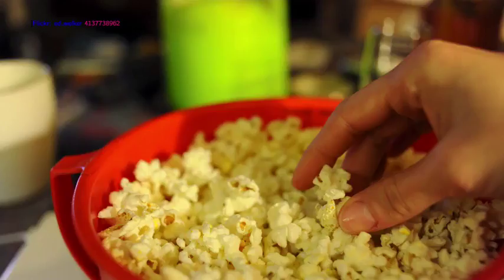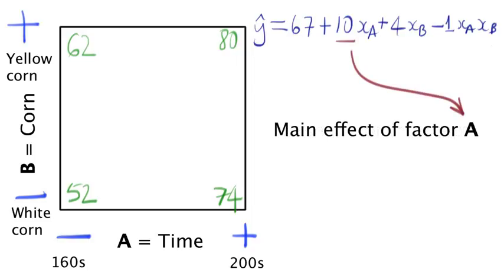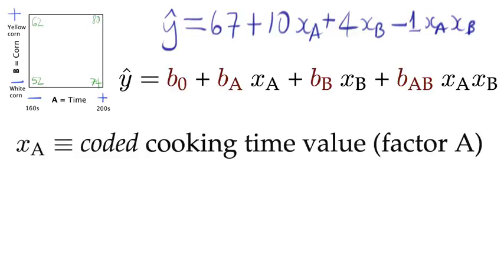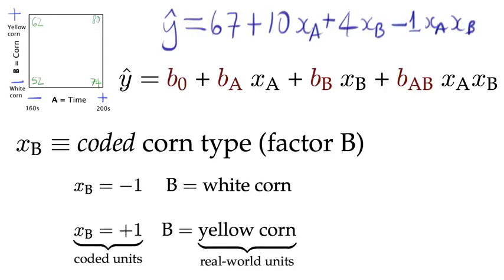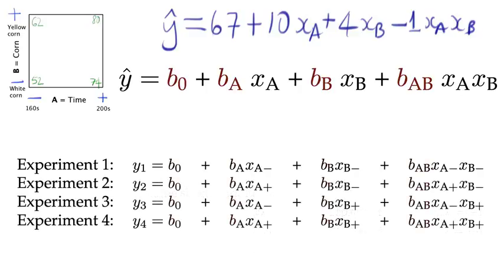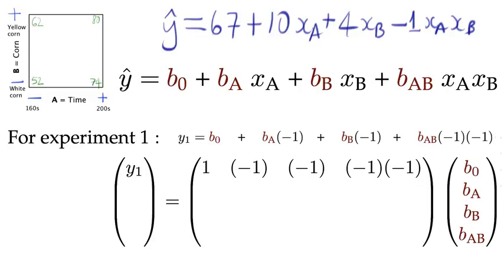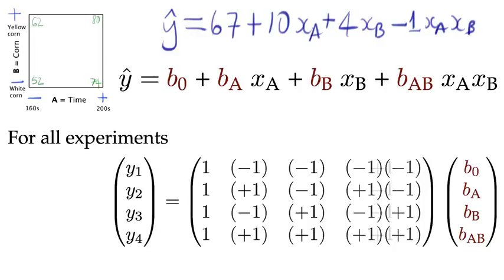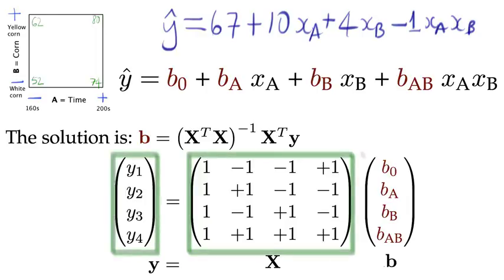science and technology